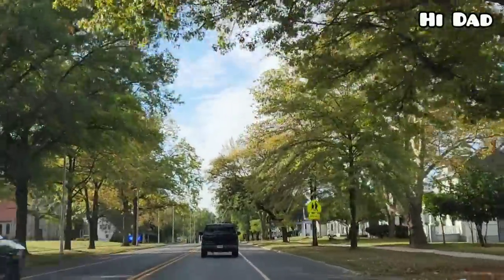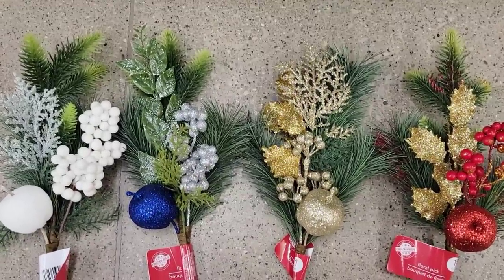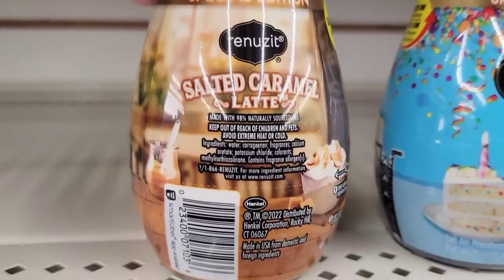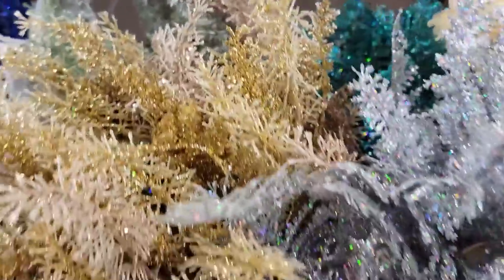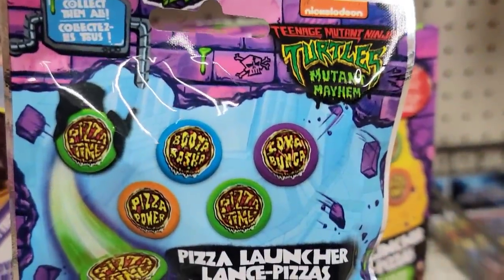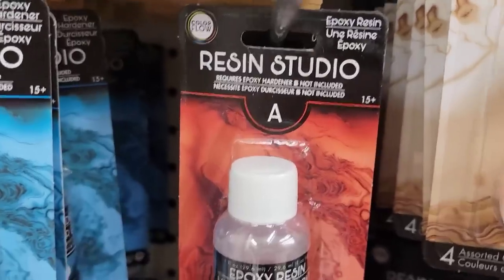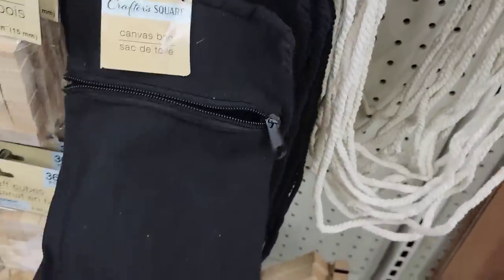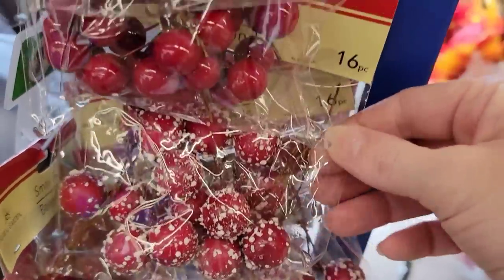COME WITH ME TO DOLLAR TREE| AMAZING NEW ITEMS| MANY NAME BRANDS| Update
Jennifer Mowan
P.O.Box 15916